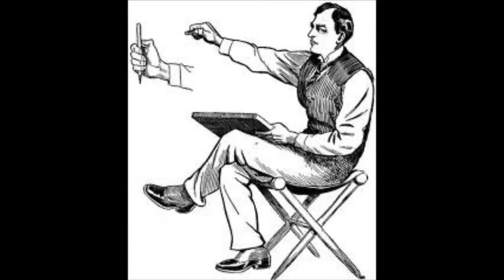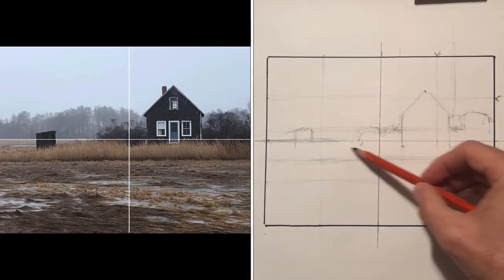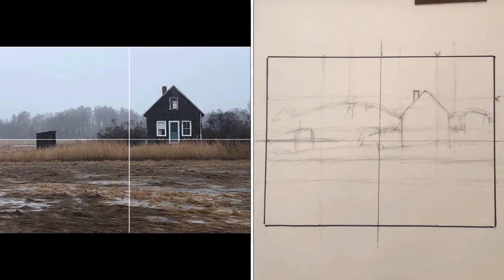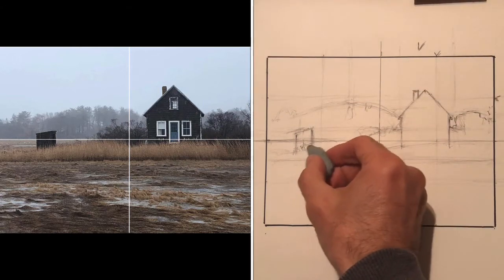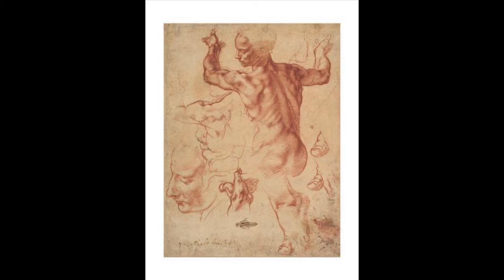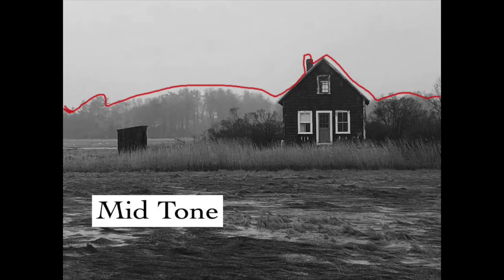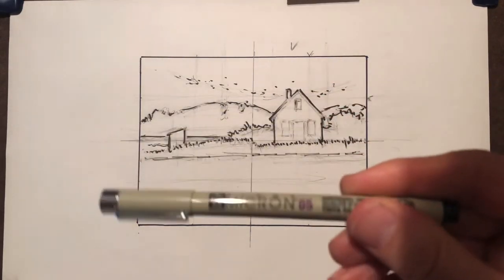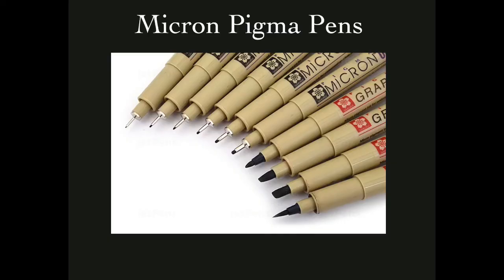DRAWING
Drawing from your photo to canvas using diagrammatic lines, shape and unit proportions.